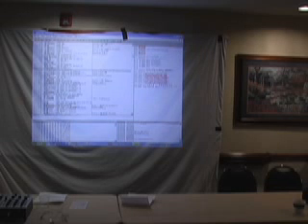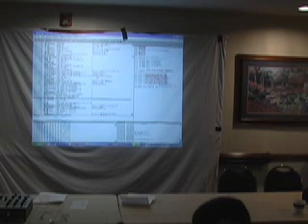Reverse Engineering - CarolinaCon 2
Reverse Engineering is the art of static and/or runtime analysis of a compiled binary to understand exact execution flow. The most straightforward way to demonstrate Reverse Engineering is by using sample code and diving into the tools. This talk will go over the basics of a computer system and supporting operating system in presentation format and then demonstrate simple reverse engineering techniques to analyze binaries and to "crack" the copyprotection that they use. At the completion of this presentation you will have a basic understanding of binary structure, computer system hardware and operating system design, and the basic skill set to analyze the flow of a trivial binary.